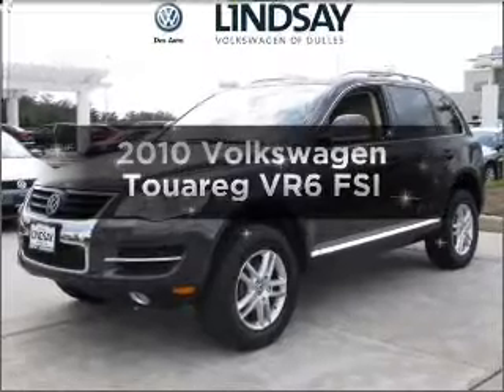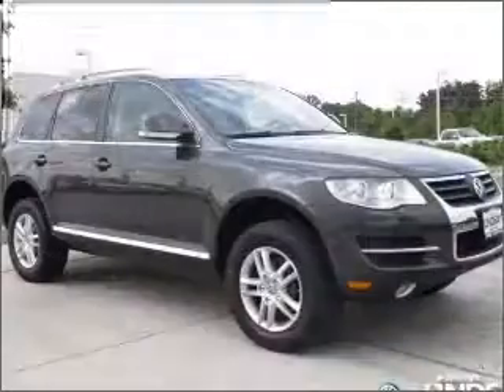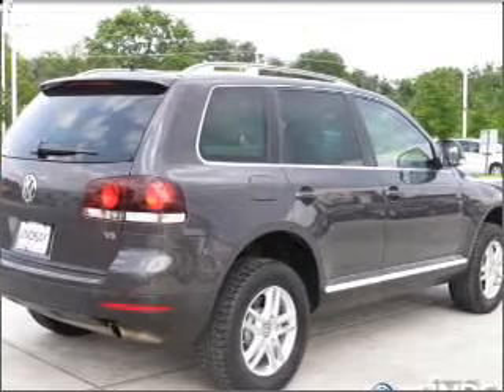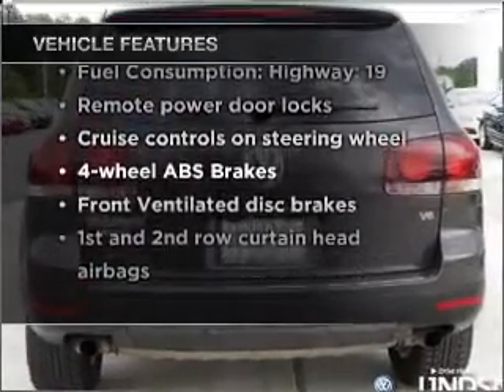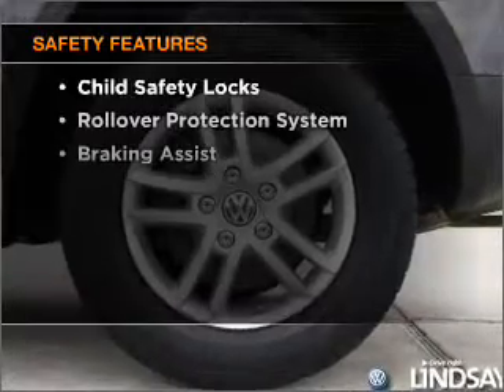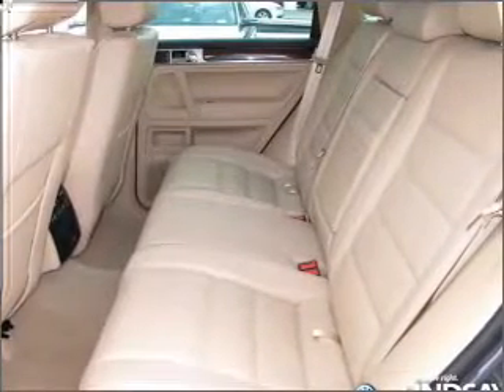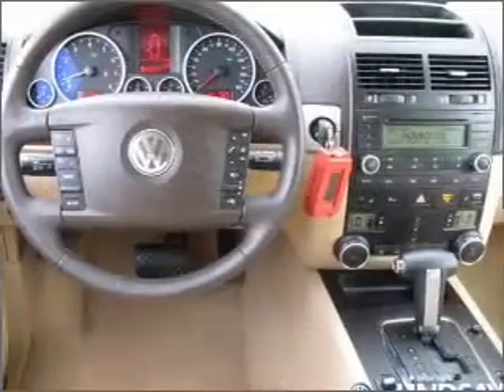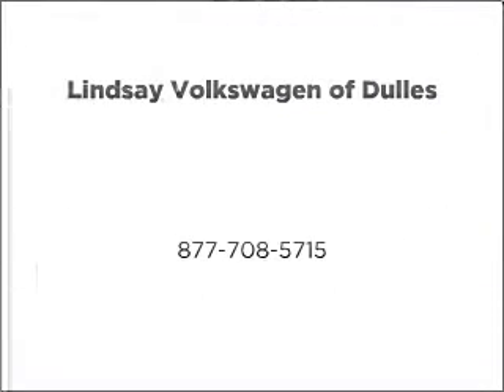2010 Volkswagen Touareg - Sterling VA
Year: 2010
Make: Volkswagen
Model: Touareg
Trim: VR6 FSI
Engine: 3.6 liter 6 cylinder 24 valve
Transmission: 6-Speed Automatic
Color: Galapagos Gray Metallic
Mileage: 17020
Address:
22455 Cedar Green Road